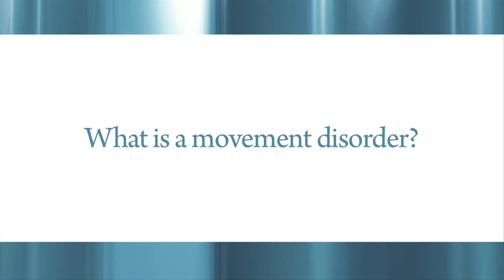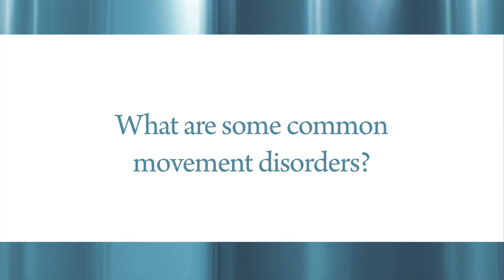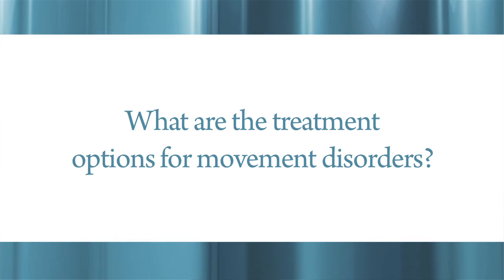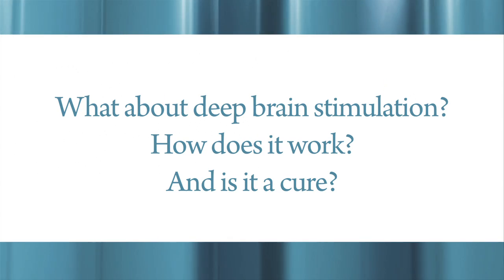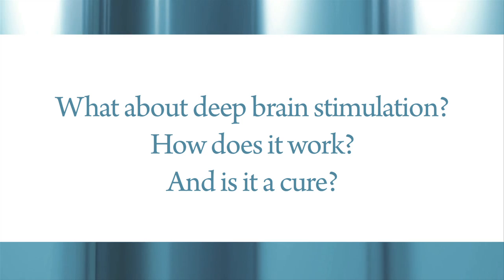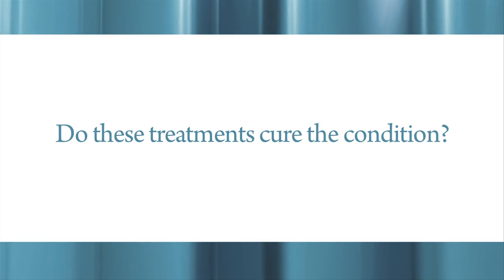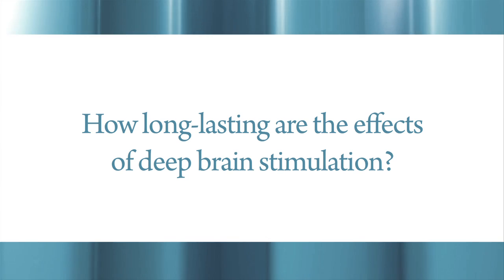Movement Disorders - Ask the Doctor Series - Nora Chan, MD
Nora Chan, MD answers your questions about Movement Disorders, as part of the Ask the Doctor Series presented by Winthrop-University Hospital. For more information about movement disorders and treatments, call 1-866-WINTHROP

What is a movement disorder? 0:13
What are some common movement disorders? 0:56
What are the treatment options for movement disorders? 2:25
Does deep brain stimulation work? Is it a cure? 3:32
Do these treatments cure the condition? 4:36
How long-lasting are the effects of deep brain stimulation? 5:15